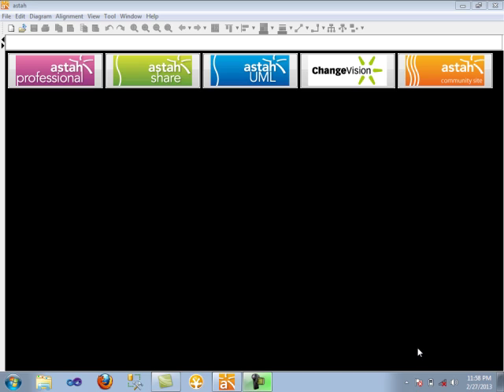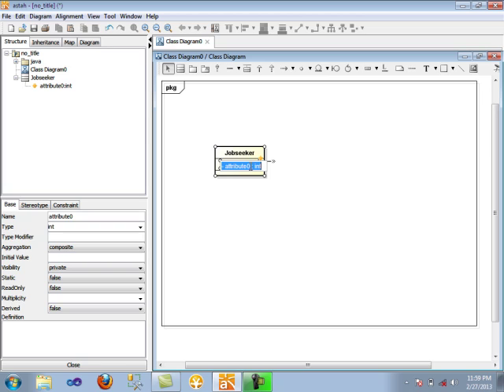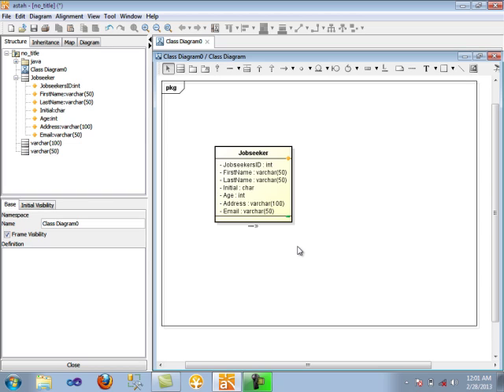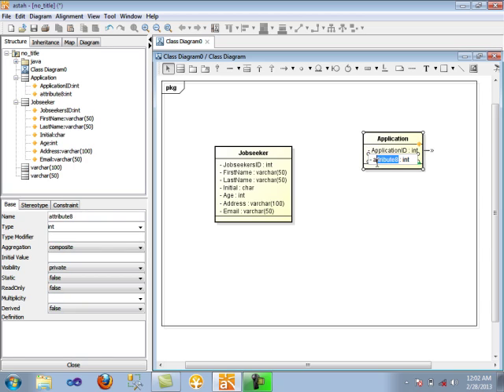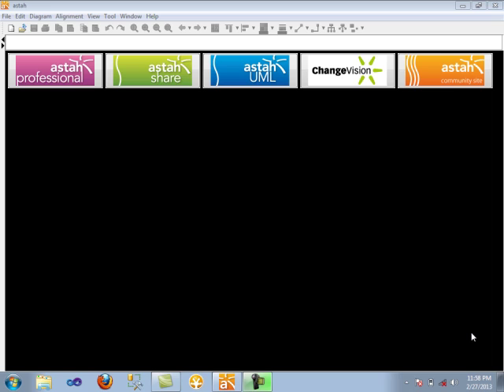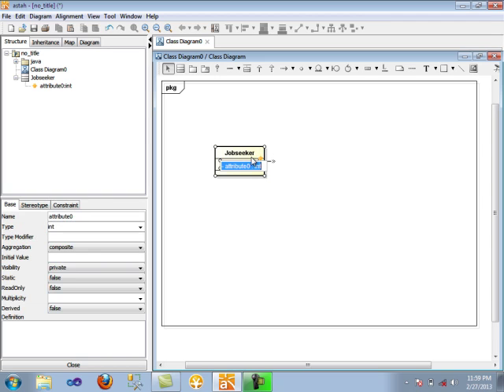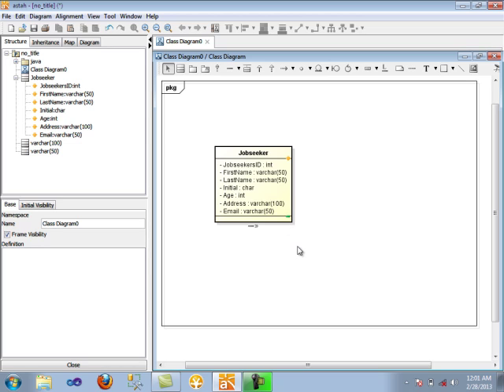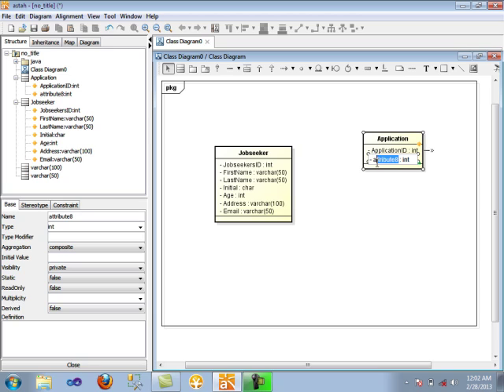Astah Community- Julie May C. Hachuela